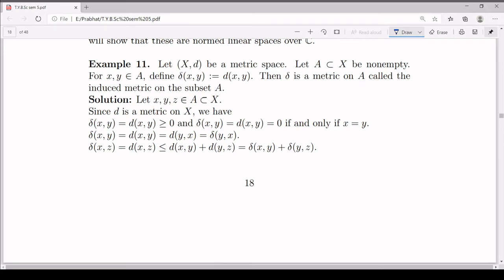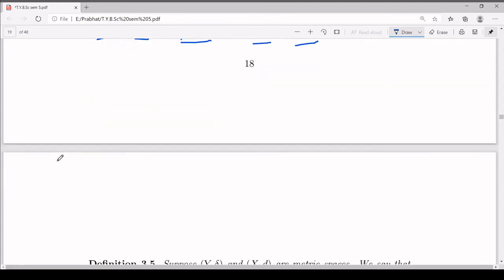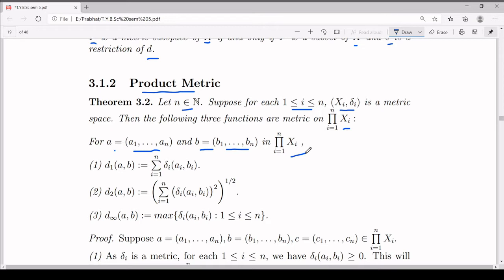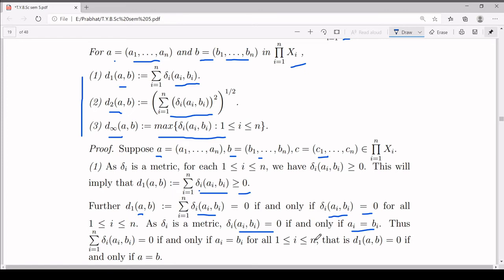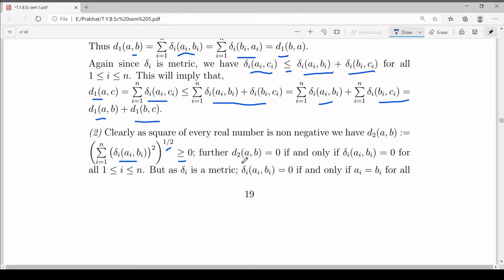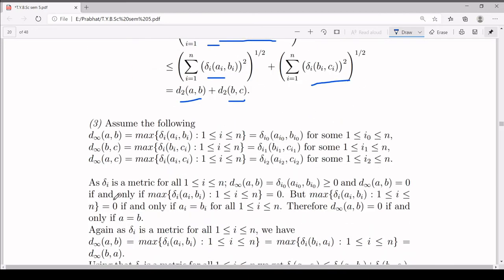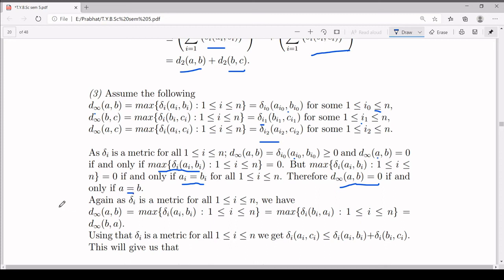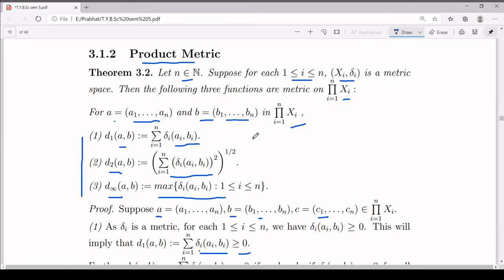Metric space Lect 06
Metric subspace and product space is discussed in this video